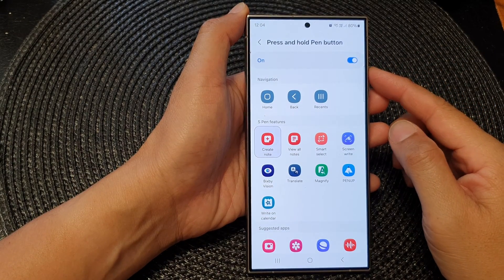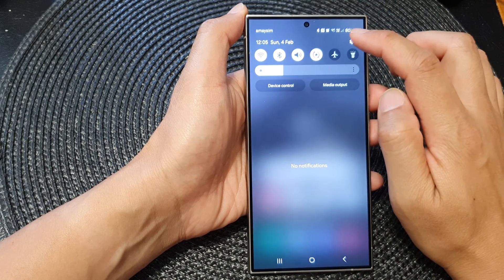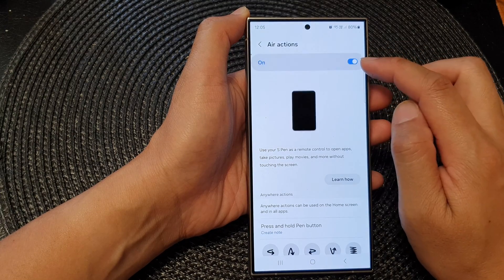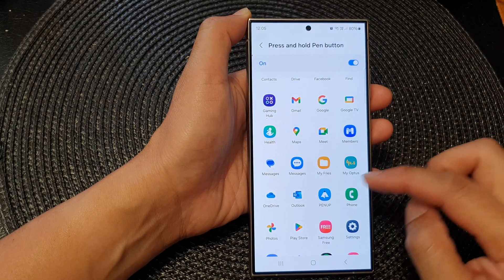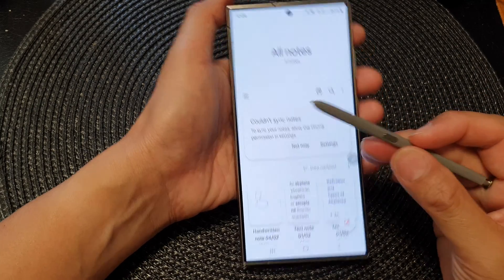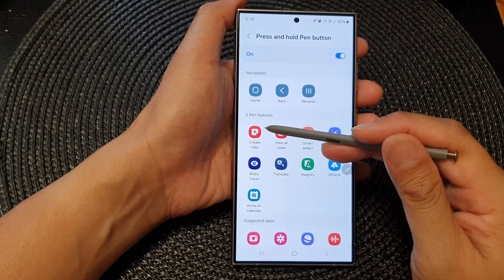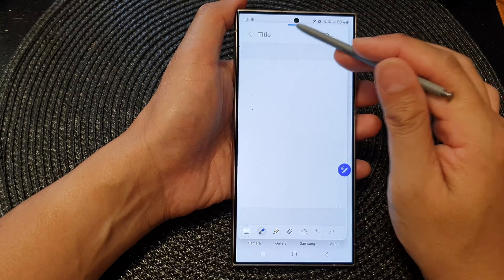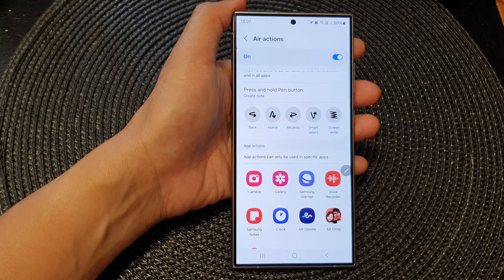Galaxy S24/S24+/Ultra: How to Set the S Pen Press and Hold Pen Button to Open an App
Maximize your Samsung Galaxy S24/S24+/Ultra experience with this in-depth guide on setting the S Pen Press and Hold function to open apps seamlessly. Explore the power of customization and enhance your productivity effortlessly. Whether you're a creative professional or a tech enthusiast, this tutorial covers all the steps to optimize your S Pen usage. Stay ahead in the Android 14 game and make the most of your device.